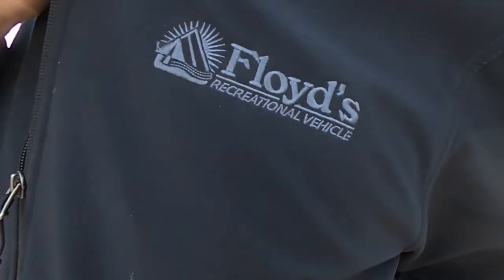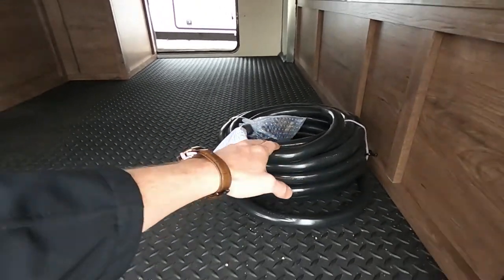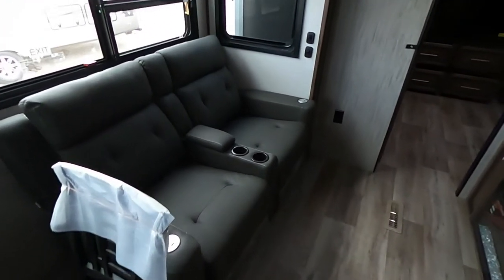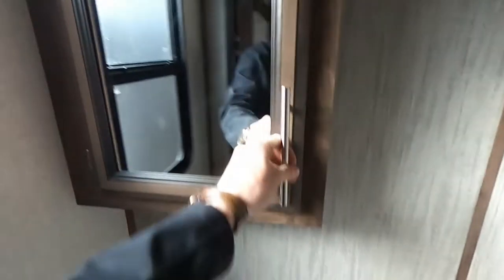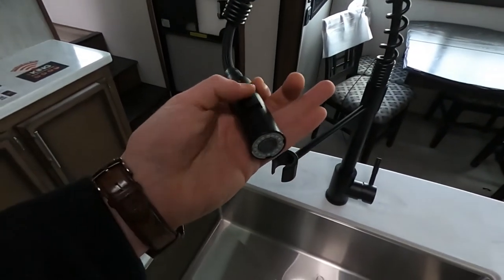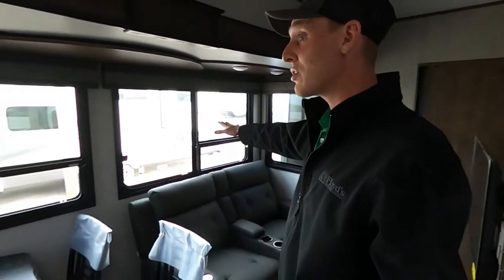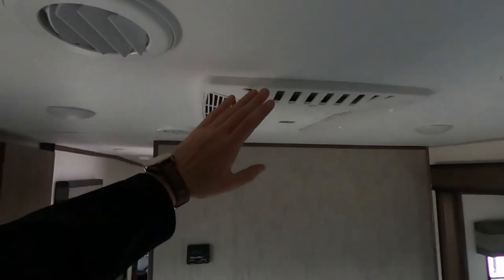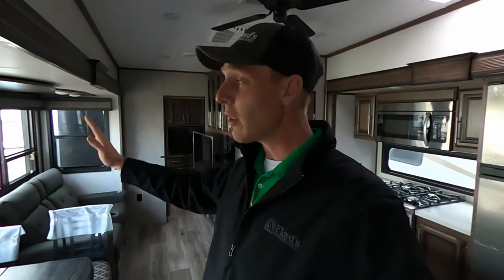The KZ DURANGO 348BHF is the ULTIMATE 5TH WHEEL BUNKHOUSE!!! Haze Carlson at Floyd's RV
This KZ Durango has the ULTIMATE 5th wheel bunkroom! Tons of storage, sleeping space for the whole family, an extra bathroom, what more would you want?! See yourself camping in this bad boy? LET ME KNOW!